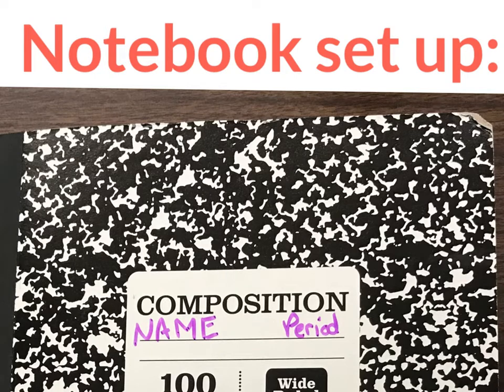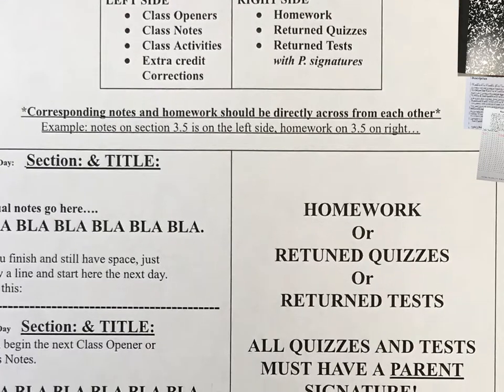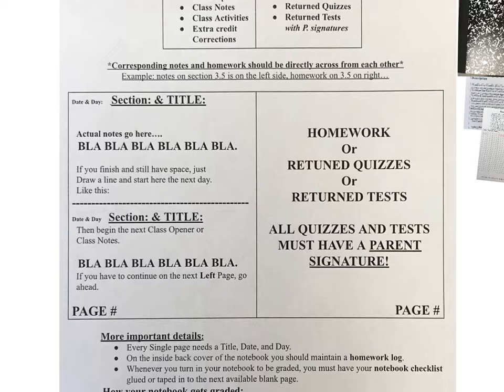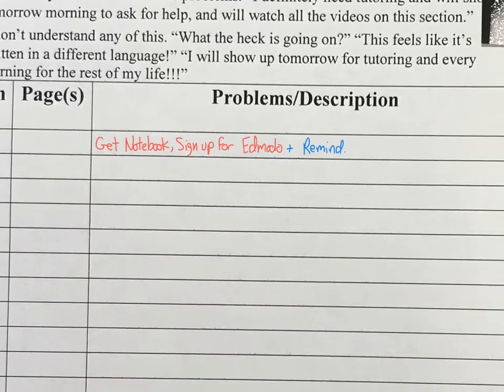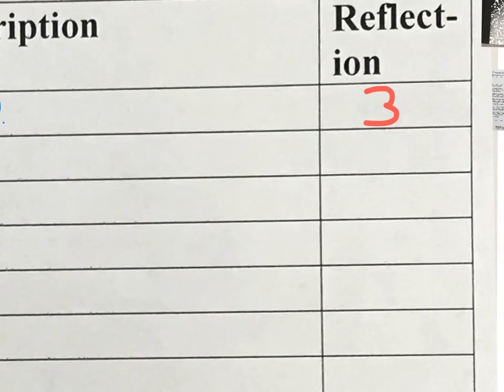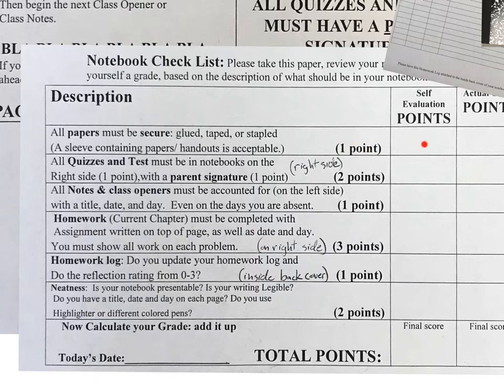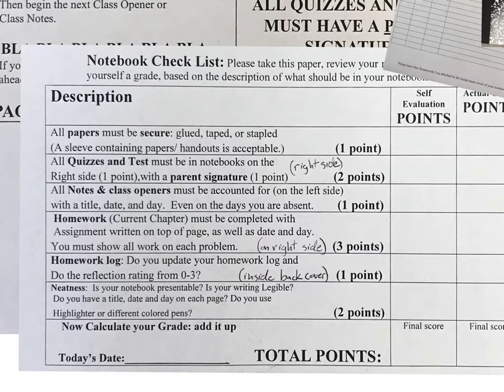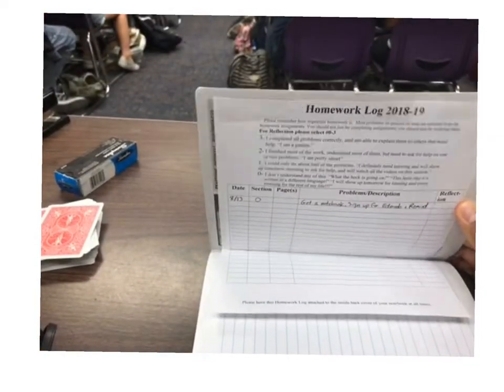Notebook set up 2018-19